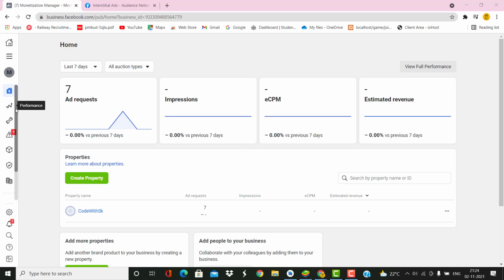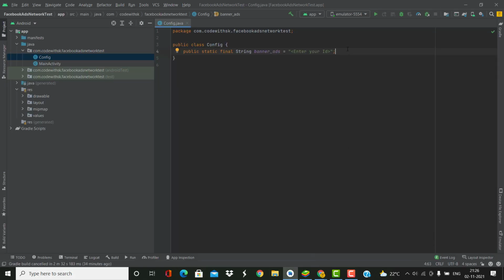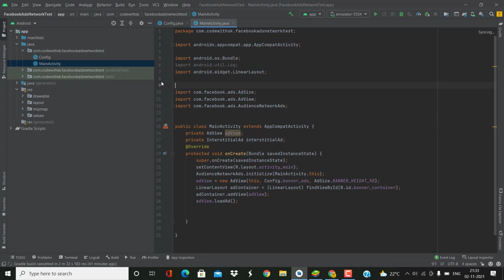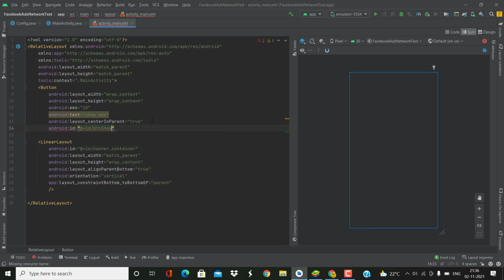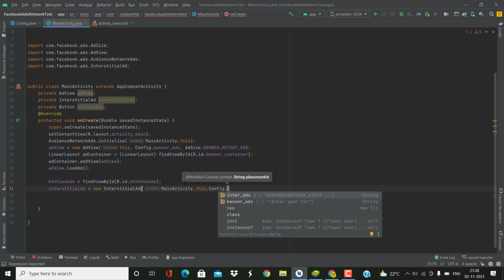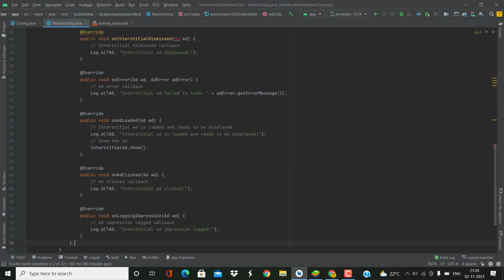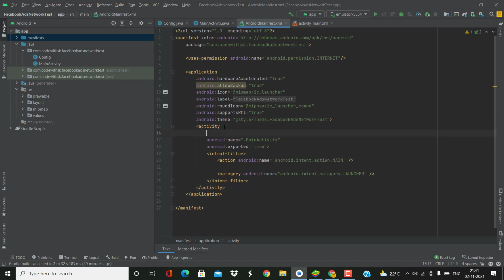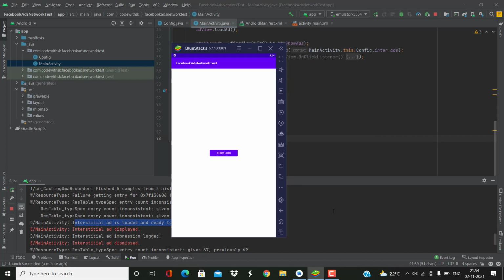How to Implement Latest Facebook Real Interstitial Ads in Android Studio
Download Source Code and More Source Code For Free.

In This Tutorial We will added complet code On This Application
Download My Awasome App To Get Complet Source Code For this Tutorial